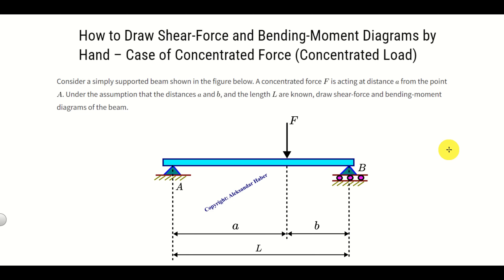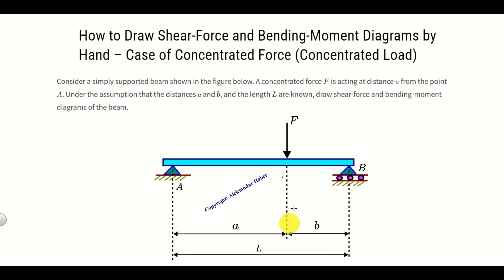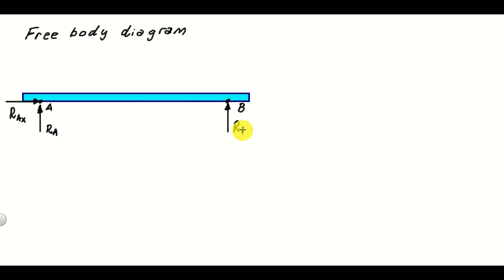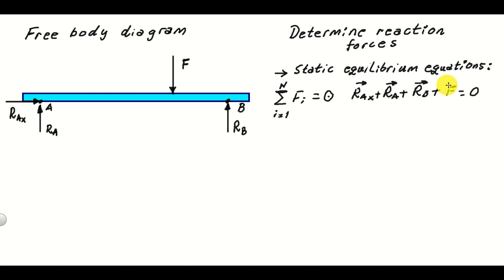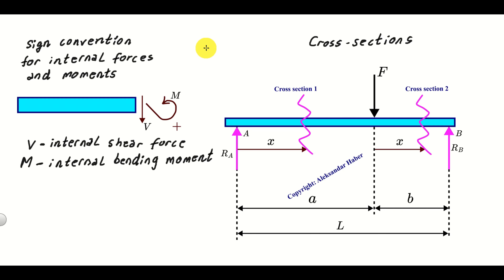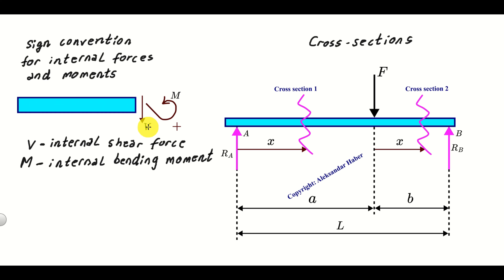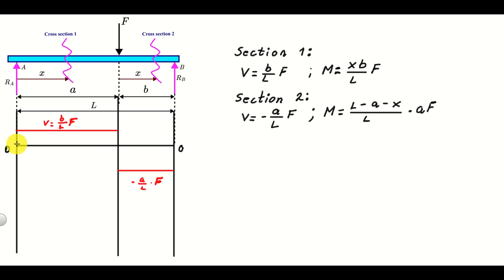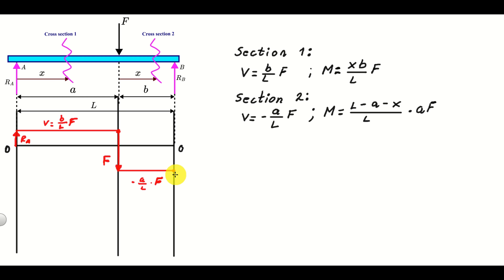Draw Shear Force and Bending Moment Diagrams by Hand - Concentrated Force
In this mechanics of materials, mechanics, and strength of materials lecture, we explain how to draw shear force and bending moment diagrams by hand. In this lecture, we explain the procedure in the case of a single concentrated force (concentrated load) that acts at a single point of a simply supported beam.
We thoroughly explain how to derive equations describing internal shear force and internal moment diagrams, and how to sketch shear force and bending moment diagrams by hand.